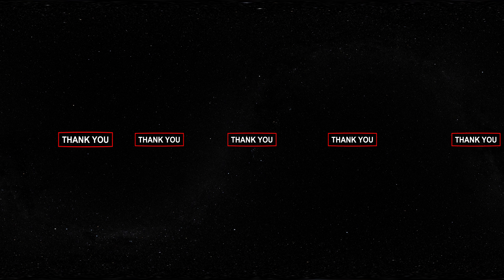Night Sky Secrets: A 360° VR Star Tour!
Curious about the stories stars tell? Jump into a cool 360° VR trip and check out the biggest constellations up close! See Orion's belt and Cassiopeia's starry 'W' shape. Learn fun tales that people have told for ages. Don't just see the stars, be a part of their world. Join our space adventure now!

Mobile users: Swipe screen / Move Phone
PC users: use WASD Or hold the left mouse button to look around
Or use a Virtual Reality headset
Make sure you change the quality settings on your device to the highest.